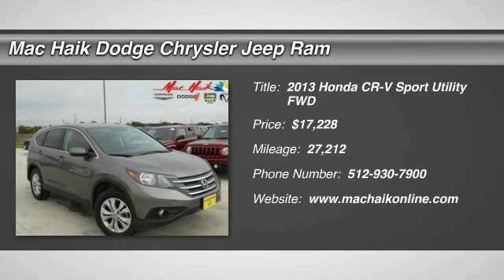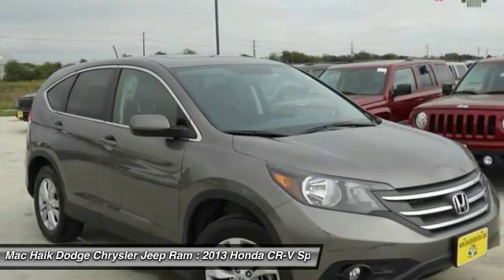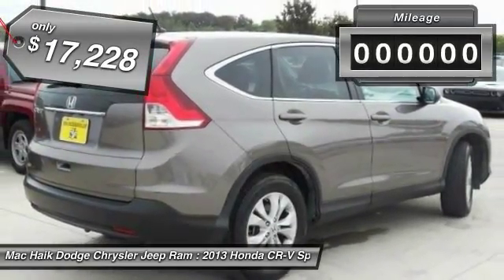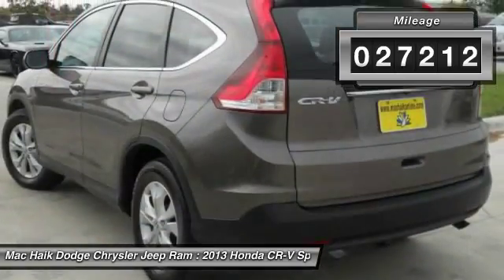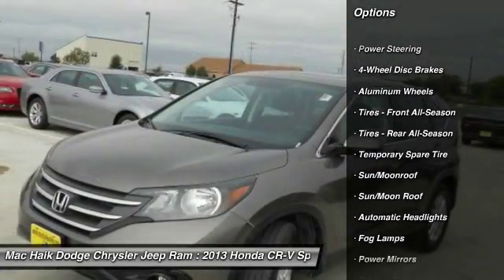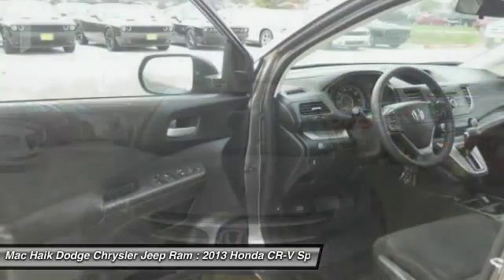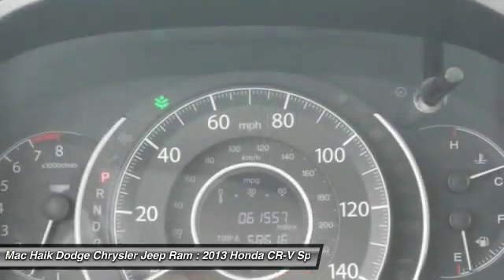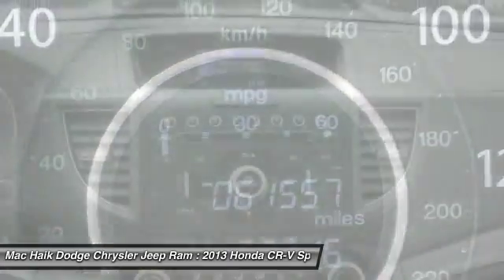2013 Honda CR-V Temple TX 307750A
2013 Honda CR-V EX - $17228

5255 I H 35 South

Looking for the right sport utility? Today could be your lucky day. With 27212 miles, this GRAY, 2013 Honda CR-V equipped with Automatic transmission could be yours. Request more information and set up a test drive right away.